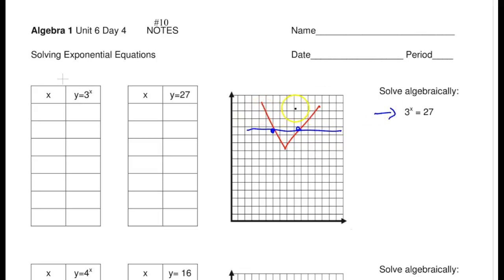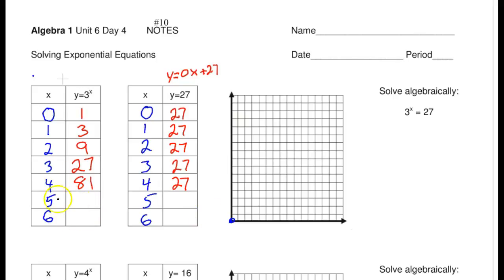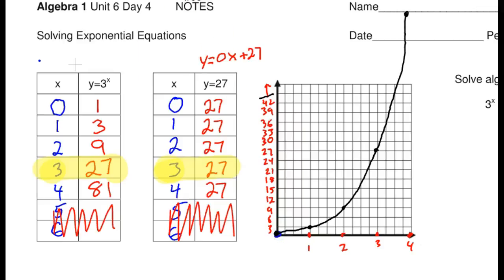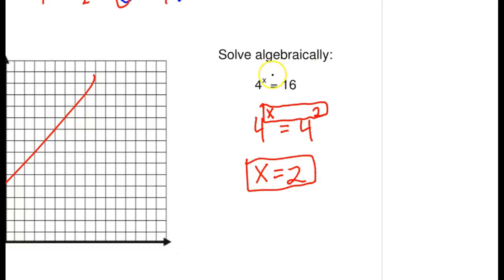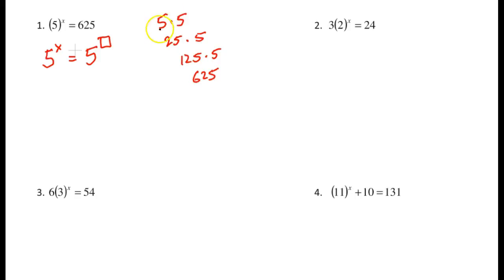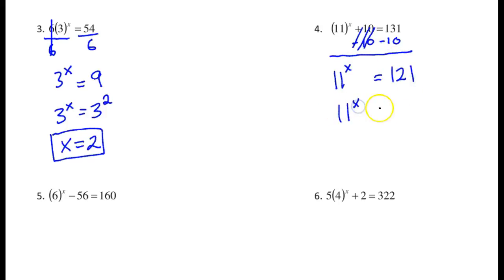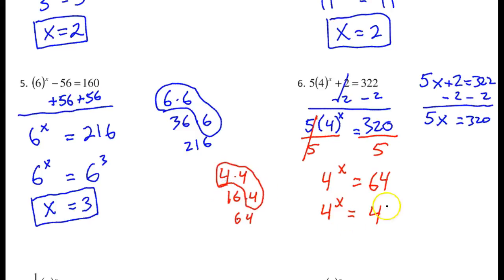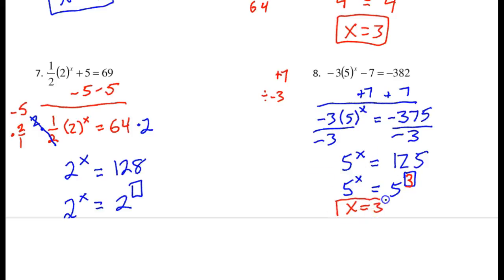#18 NOTES Solving Exponential Equations